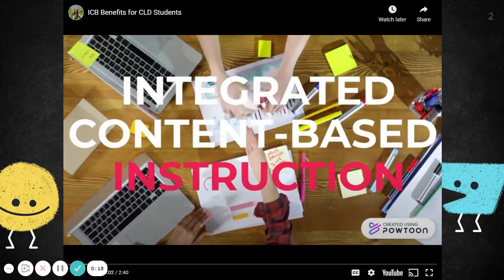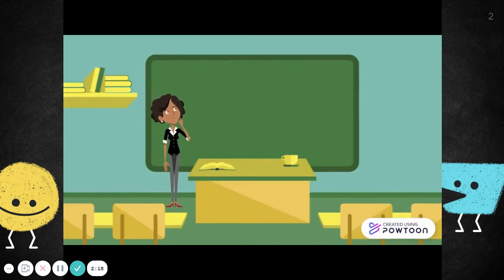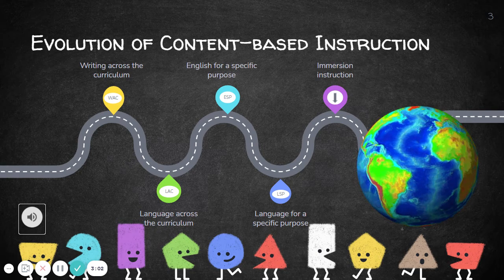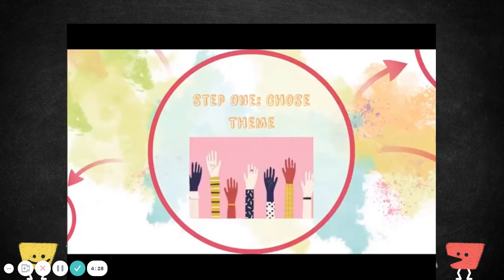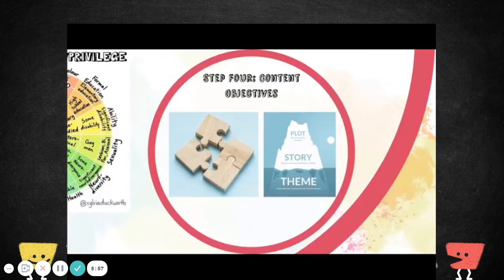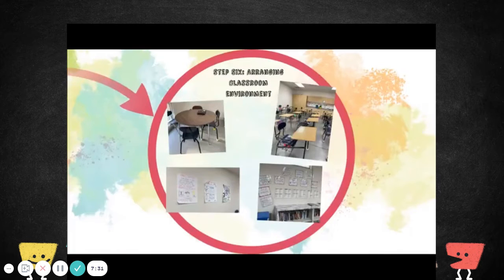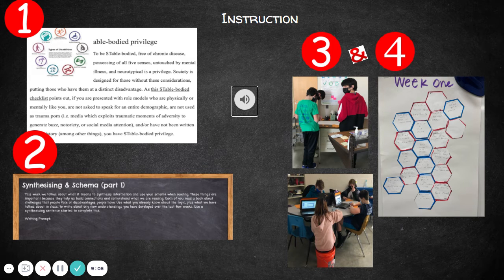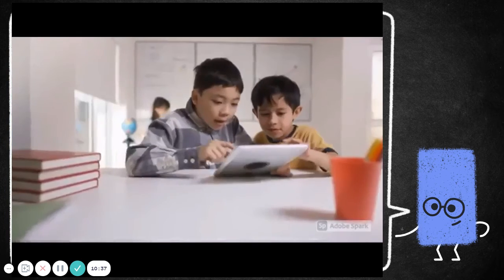The Integrated Content-Based Method of Instruction